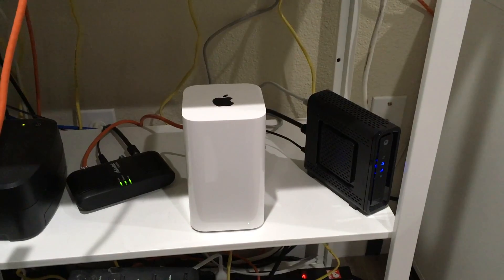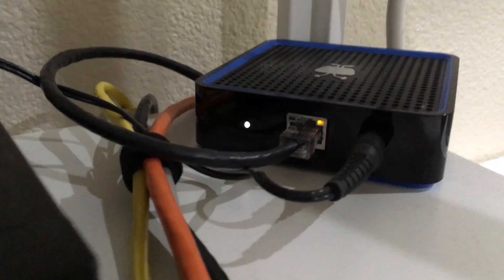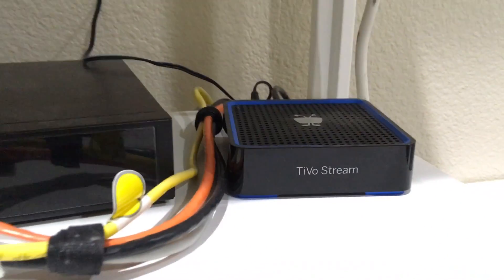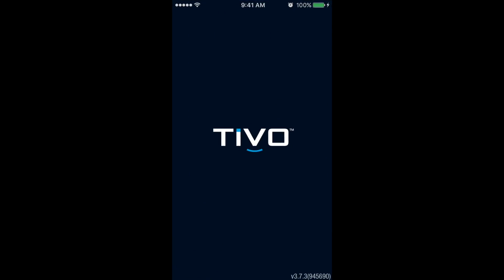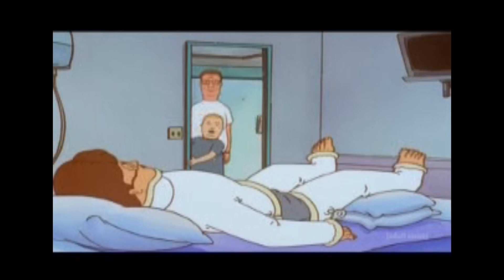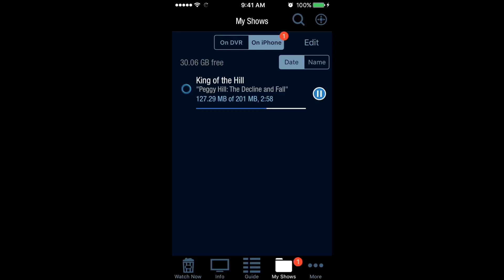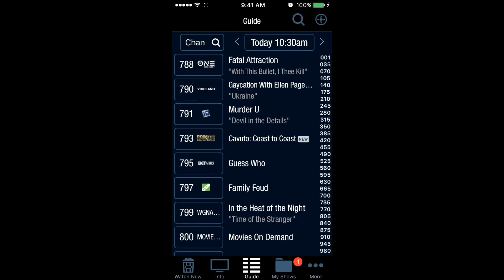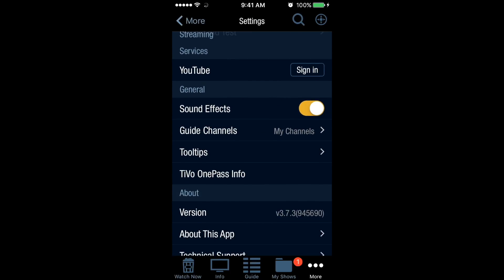Episode 4: TiVo Stream Setup for Whole Home DVR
This is Episode 4 in a series of setting up Whole Home DVR with a TiVo Roamio.

Episode 4 shows how to setup the TiVo Stream to watch live TV or stream content from the main TiVo to another TV in the house.

Episode 3: TiVo Mini setup with MoCA adaptor for video on other

Episode 4: TiVo Stream setup for streaming to devices both in home and out of home

Episode 5: Replace the stock 75 hours HD 500 GB Hard Drive with a 3 TB hard drive for up to 480 hours HD